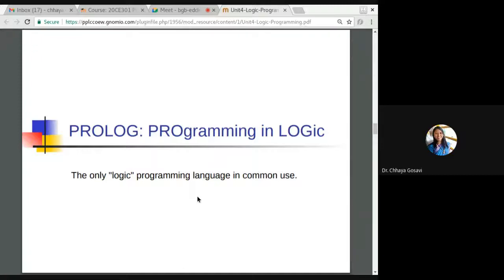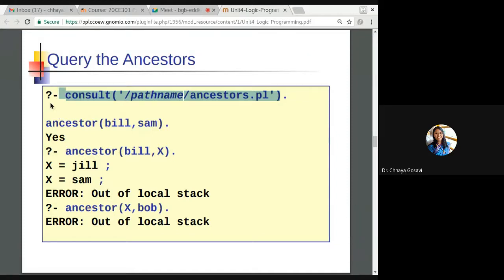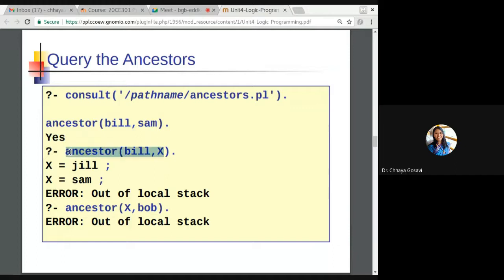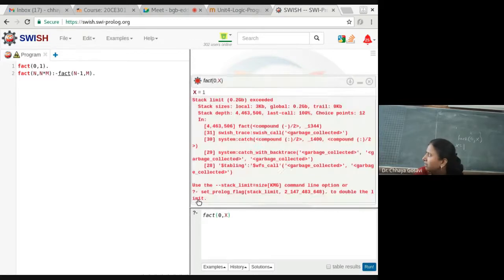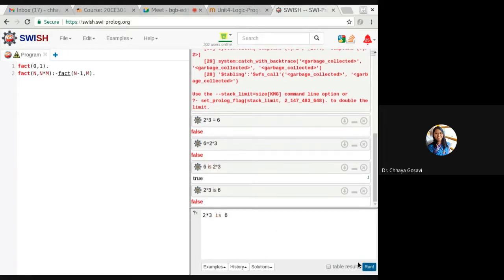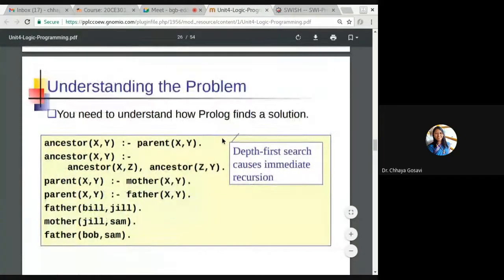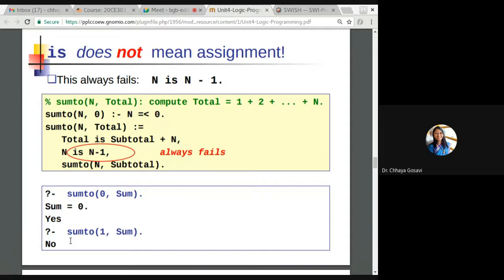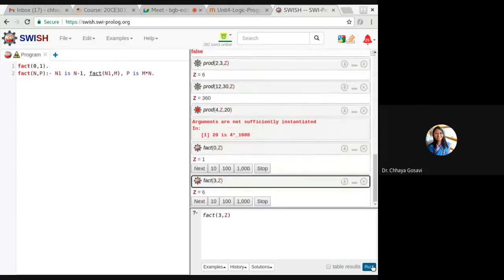L23 Prolog Intro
Prolog, Logic Programming, is relation